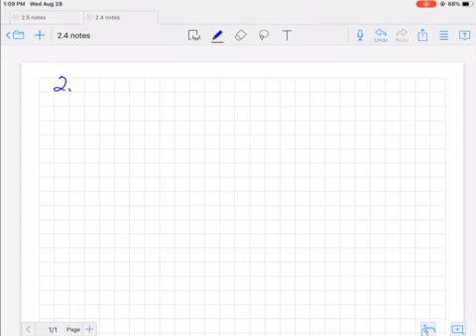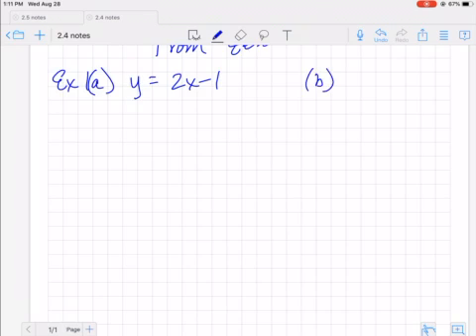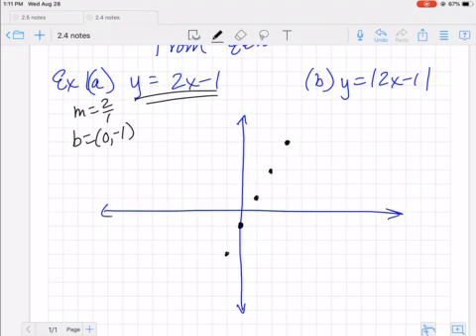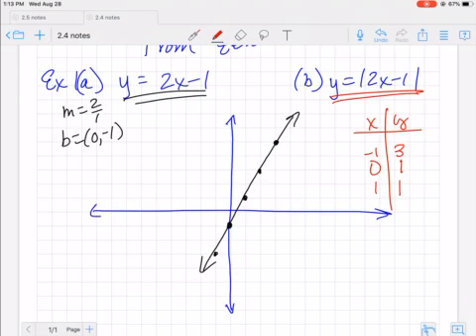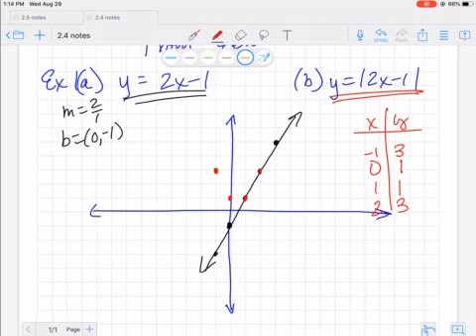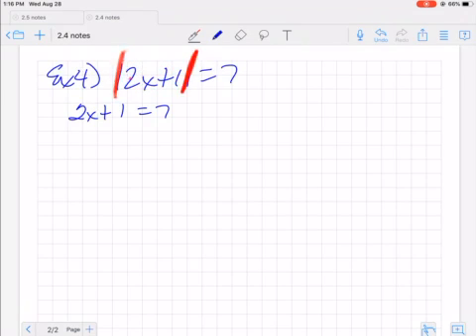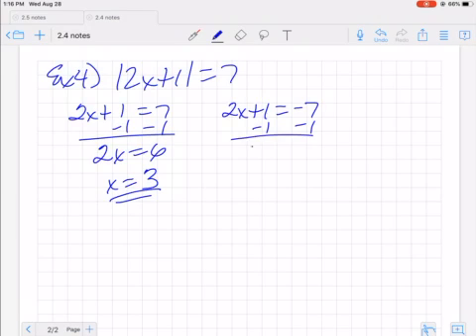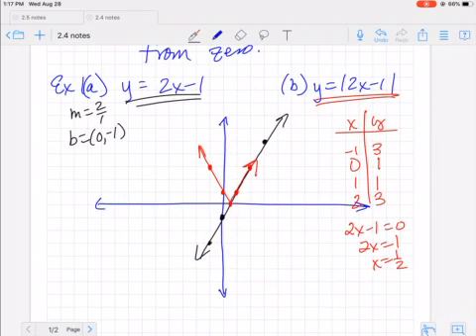Precalculus 2-4 Video Lesson-part 1